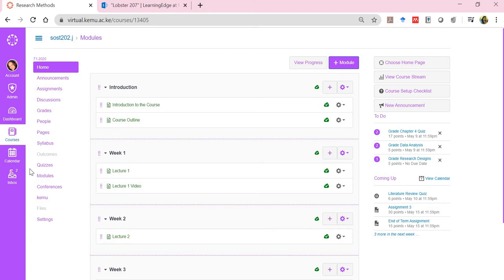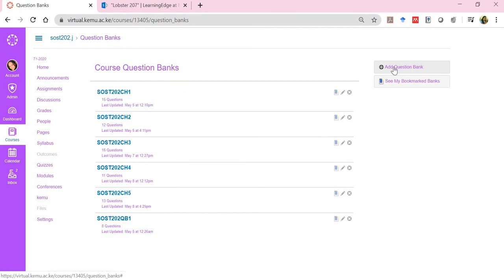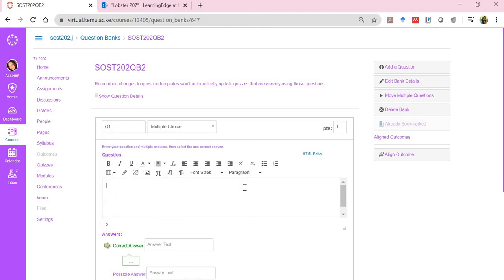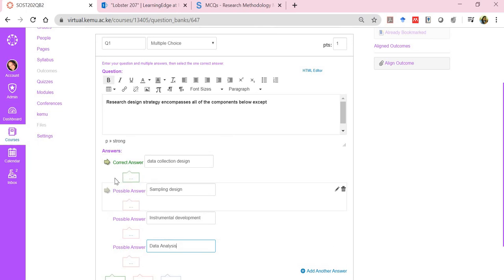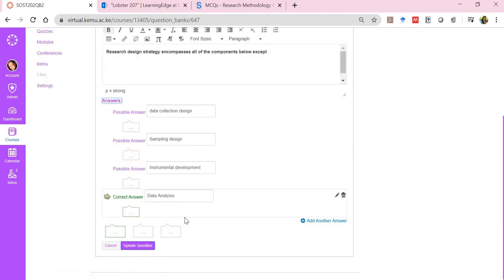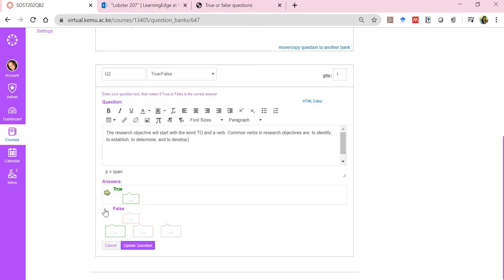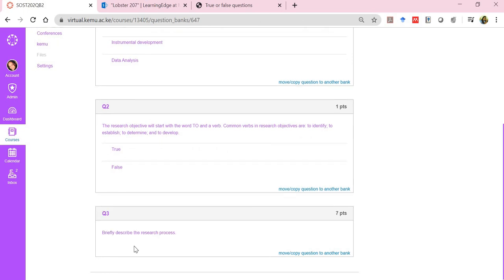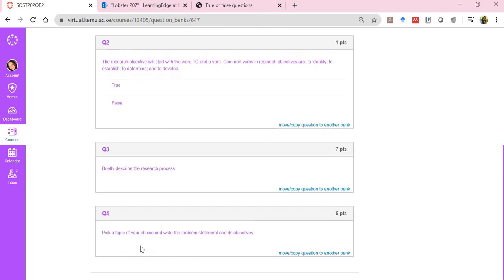KeMU CVL Questions Types Part 1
This tutorial takes you through 4 types of questions supported by the Digital Campus:
True/False Questions
Essay Questions
File Upload Questions.